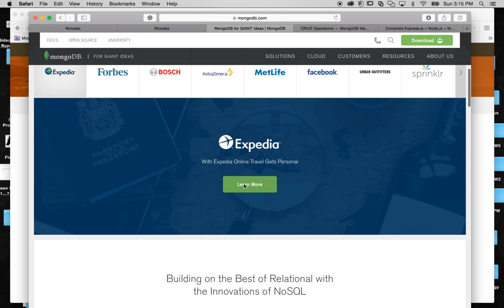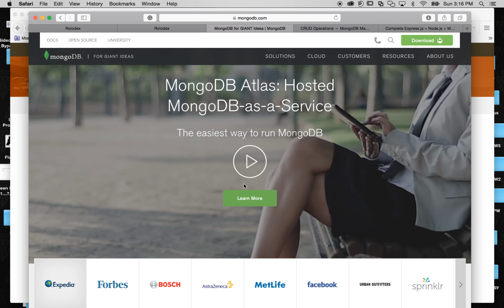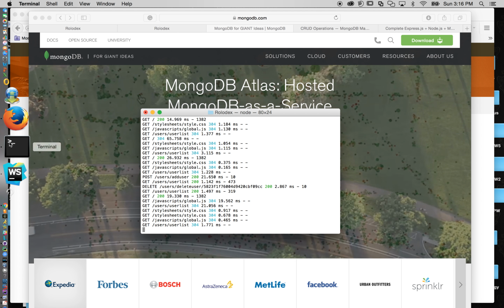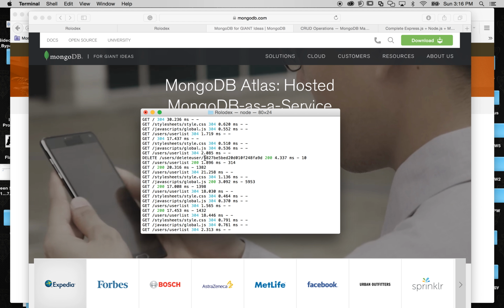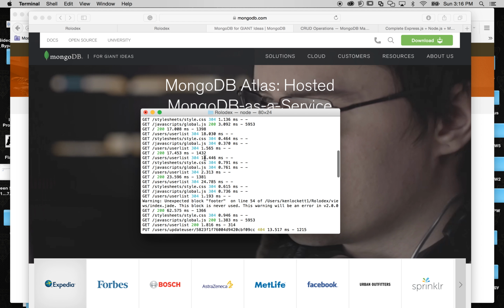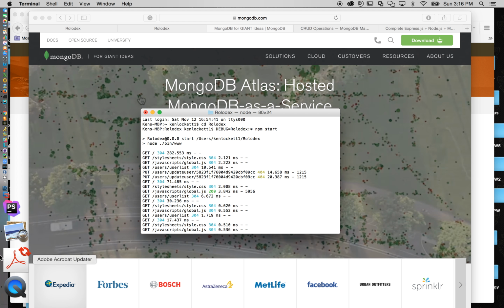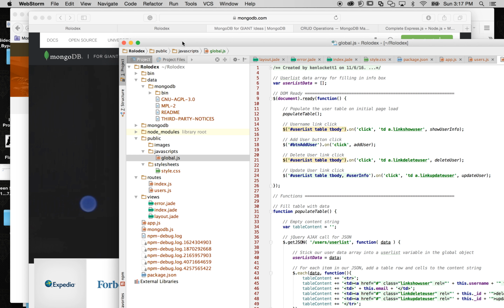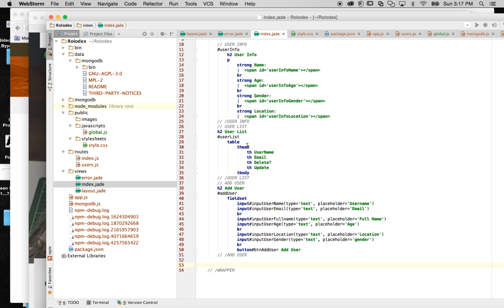Lockett Ken ASL phase2